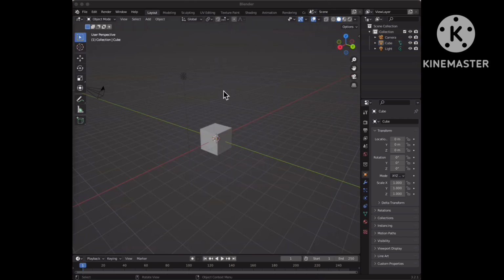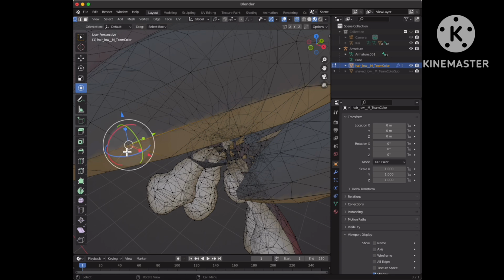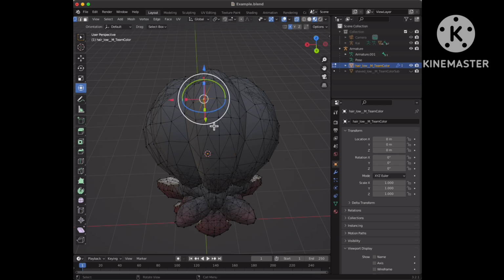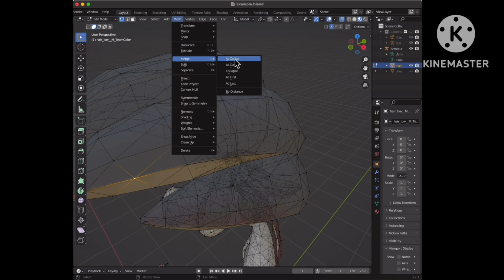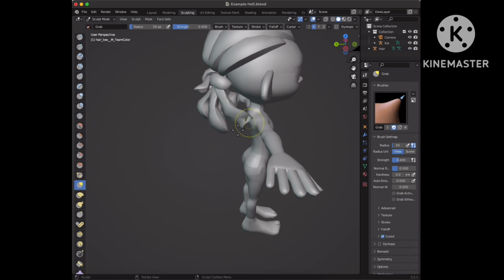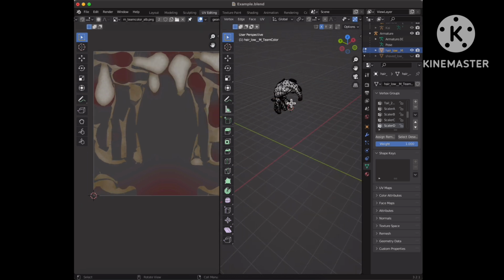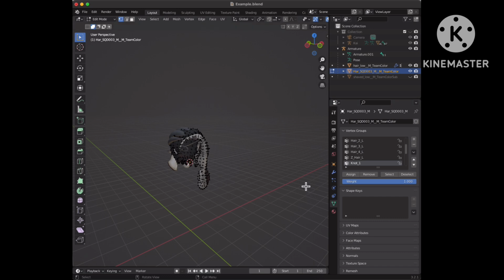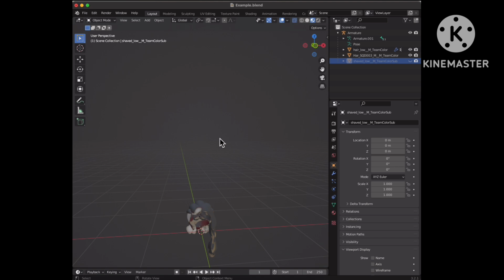[Blender] Editing Splatoon Meshes/Making Custom Hair or Gear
LINKS WONT WORK FOR LIKE A DAY - I have to verify I'm human lmao

^ Link to the Tumblr blog by ranidspace that made the google files. They aren't taking requests or ripping anymore so please don't bother them about files or anything of the sort

^ Lean’s file

^ Link to a different person's collection of files
- Their bluesky is Jibothy.bsky.social

^ Splatoon 3 models resource

^ Splatoon 2 models resource

^ Main Youtube Video Tutorial

1, So sorry for the video quality, my computer couldn't handle anything past this crunch
Hi uh. Please keep in mind I’m not a professional video maker, editor or blender user. I made this for a friend but after the amount of effort I put into this I might as well post it. If you have any questions I’ll try to answer them but I can’t 100% guarantee I’ll have an answer. Either way if somehow someone who isn’t the target audience(2 people) sees this I hope it helps. Yes I'm using KineMaster. No we aren't gunna talk about it I'm cheap.

00:00 Intro
01:37 Set Up
05:14 Inkling Hair Numbers
05:17 Octoling Hair Numbers
05:20 Pants numbers
05:23 Eyebrow Numbers
05:27 Set Up Cont.
20:42 Long Story Short
22:22 Selecting
24:09 Learning
24:13 Selecting cont.
28:47 Viewport Appearances
31:02 Notations
32:32 Undo/Redo
33:15 Adding and Removing Areas
34:49 Clean Up Meshes
35:45 Symmetry
36:52 Turn Off Correct Face Attributes
38:20 Merging Vertices
40:09 Go Crazy
41:01 Adding/Removing Vertices and Faces
46:18 Fixing your UV Maps
50:42 Sculpt Tool
53:34 Smoothing Vertices
56:20 Adjusting Rest Pose [Not for Modding]
01:00:00 Modding Warning
01:01:41 Combining Meshes
01:12:30 Correcting/Editing Vertex Groups
01:21:03 Modding fixes